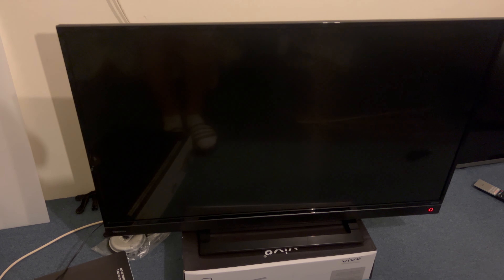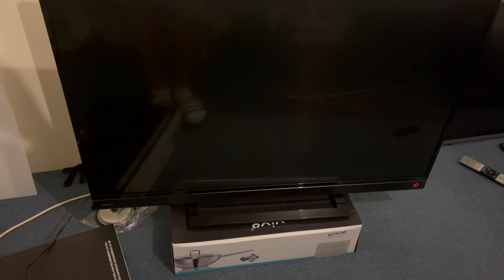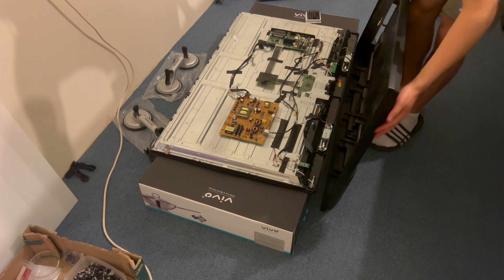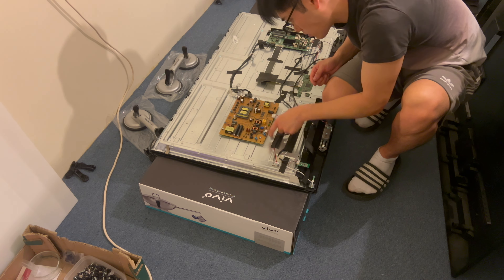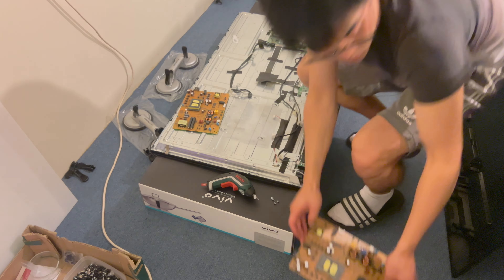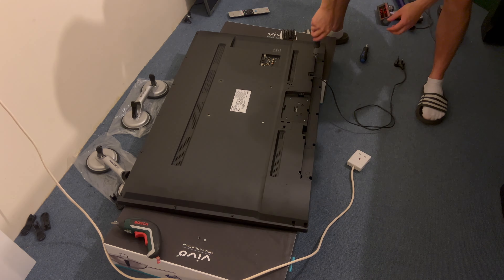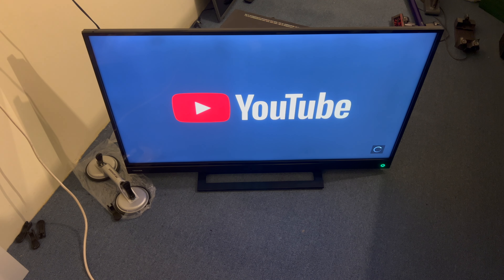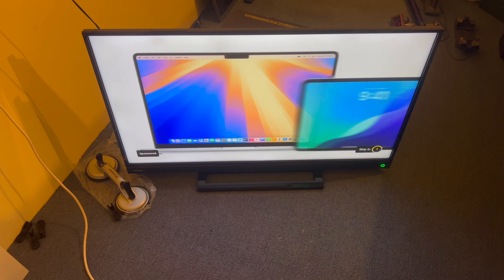Toshiba Power Issue Won't Turn On!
This TV won't turn on! The standby light flashes between red and green, let's get down to the bottom of this.

TV: Toshiba 43T6863DB